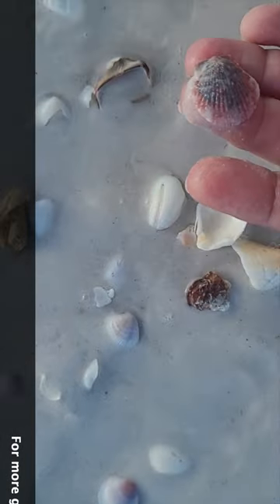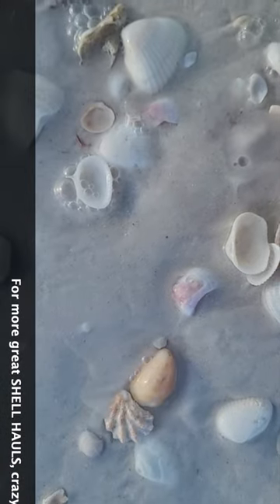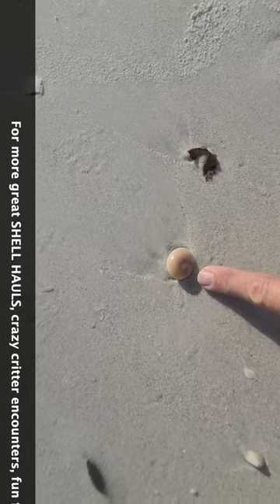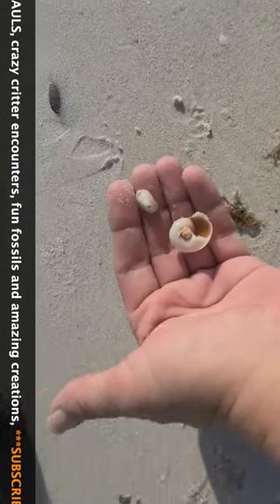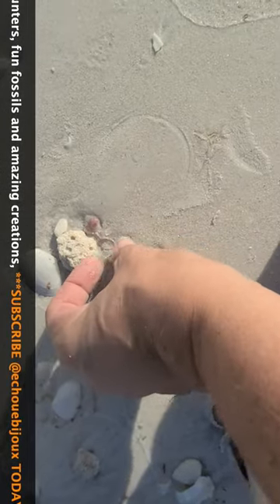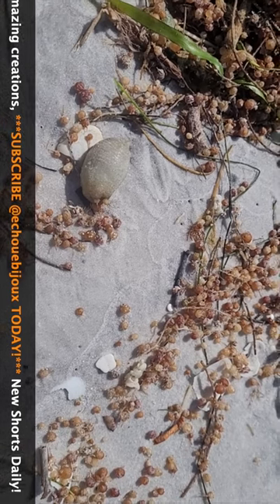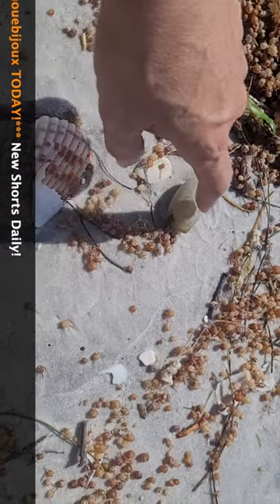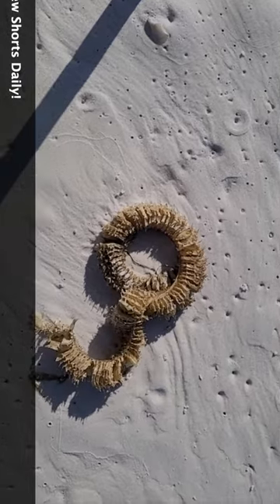LIDO Beach Finds 5 - Limpets Moons Cuke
Pronounced :"ESH-Way BEEZ-You"   :)

Echoue Bijoux is French for "Washed Ashore Jewelry". Join Michelle as she collects then creates from the shells she finds at the beach. Learn to identify the shells of southwest Florida, see live sea critters, spot rare shells, collect fossils -  then see things get made into amazing jewelry, holiday ornaments, home decor and more! Tool lessons, pro tips, and an amazing selection of jewelry techniques - Michelle is a many-times-published artist & instructor with skills in jewelry stringing, wire wrapping, beading, bead embroidery, shell crafting, home decor, scrapbooking and paper arts, fiber arts, and more. Get fresh and hip ideas with some visual how-to for what to do with your own beach treasures!

KNOW where the items you wear & love at home have come from :)
Support local business, while embracing ethical & sustainable style for your wardrobe and home :)

THE ONLINE STORE IS LIVE!!

You even get a link to which video your jewelry was made in at the online store listing description! See your piece from find to finish :)

New Channel Shorts posted Daily!